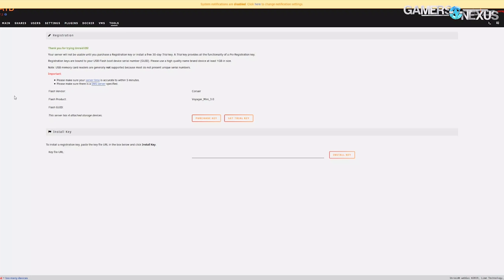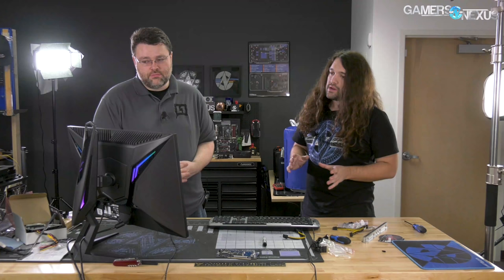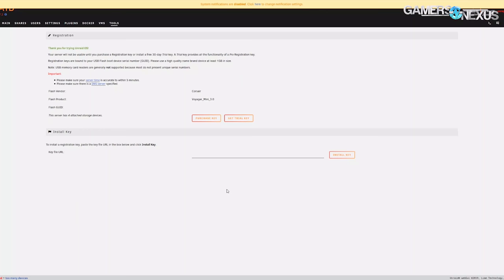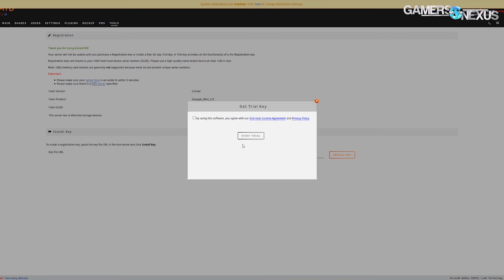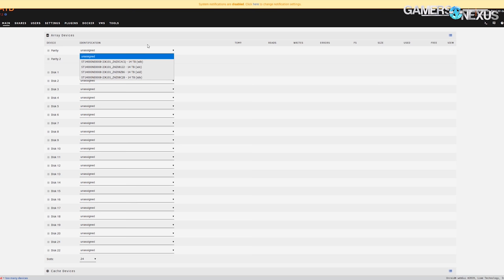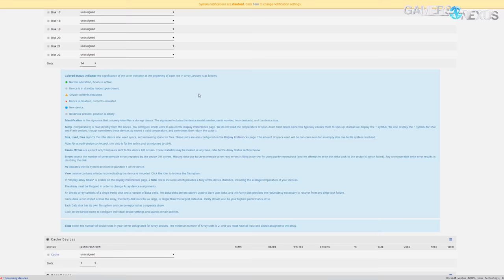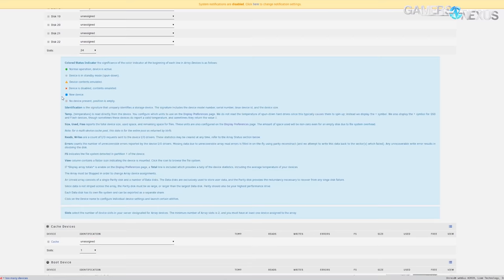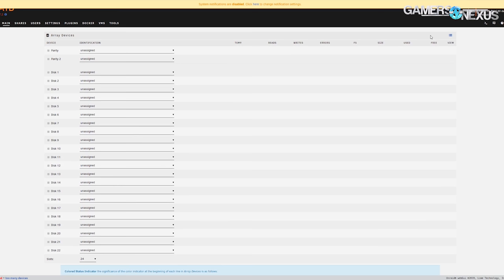Part 2: DIY AMD NAS with Unraid & ZFS Software Setup, ft. Level1Techs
This is part 2 of our journey embarking on a custom DIY NAS, this one focusing on software setup for Unraid & ZFS (ft. Level1Techs).

For this video, our NAS box is already built (hardware linked below) and we just need to deploy the software. Wendell walks us through setup for Steamcache, basic file structures, drive groupings as vdevs, and initial configuration for the NAS. We're using ZFS and Unraid together so that we can run VMs with transcoding scripts for old footage, something that Wendell was able to figure out for this video.

Support GN via the GN Store (modmats are now in stock and shipping!)

In this video, we'll be installing software for our NAS. Find the hardware below:

ASRock Rack X470D4U2-2T AM4 Motherboard w/ IPMI (Amazon)
AMD Ryzen R5 3600 (Amazon)
SilverStone CS381 (Amazon)
Cryorig C7 cooler (Amazon)
AMD RX 5700 (Amazon)
Old NetApp disk shelf

Host: Steve Burke
Guest: Wendell from Level1Techs
Video: Andrew Coleman